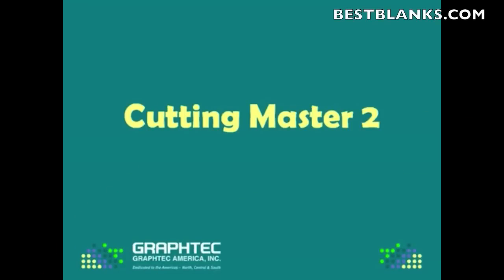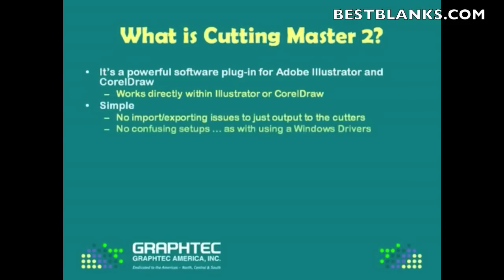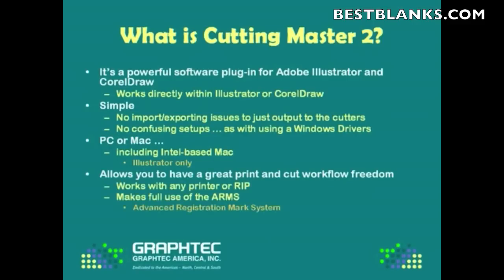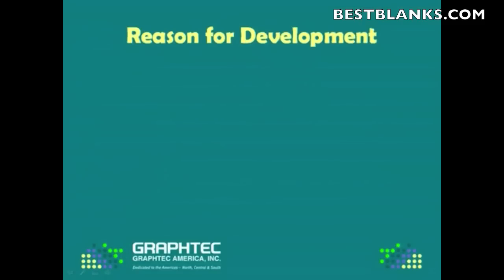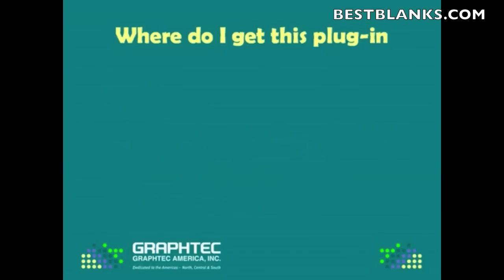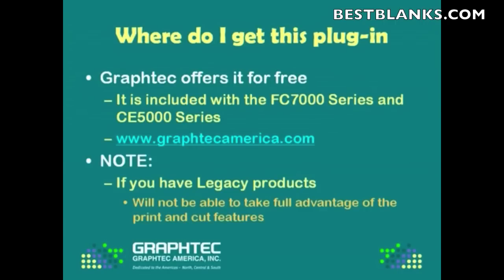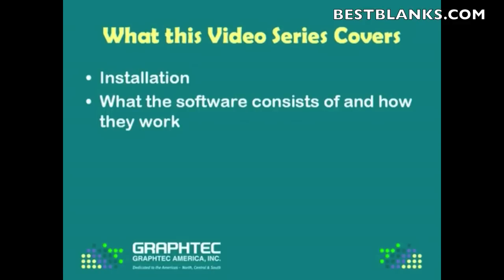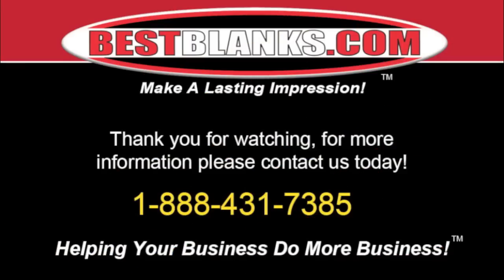How To Install Cutting Master 2 for Graphtec Cutting Plotters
for more information on Graphtec Vinyl Cutters.
for Graphtec accessories.

Cutting Master 2 is a Graphtec software plug-in for use with Adobe Illustrator (Mac and PC) and Corel Draw (PC). This plug-in enables users to Print & Cut (die cut) pre printed graphics using a Graphtec cutting plotter without any exporting. Users can create and produce entire jobs in Illustrator and, or Corel Draw.